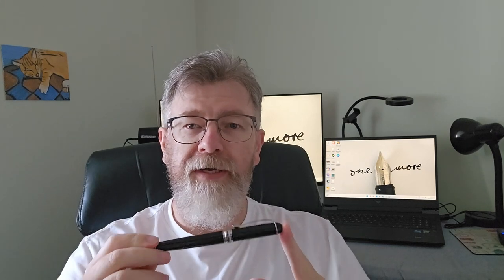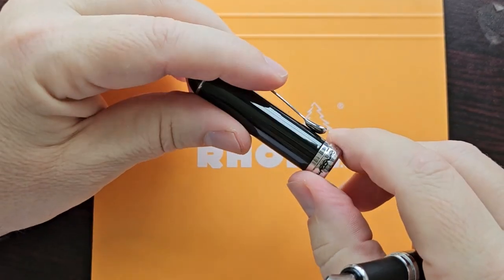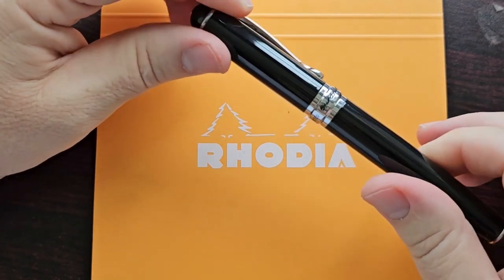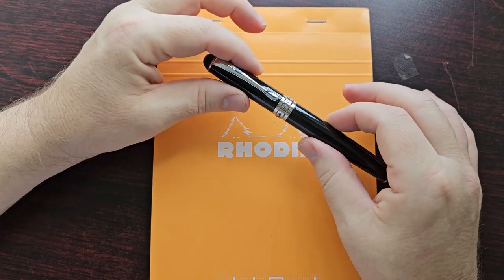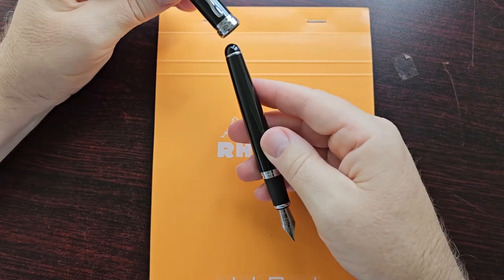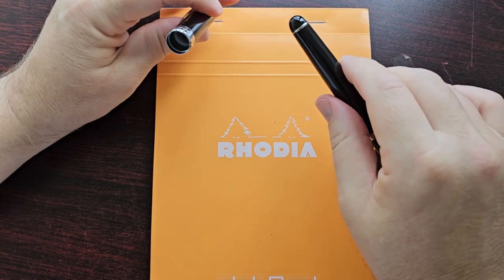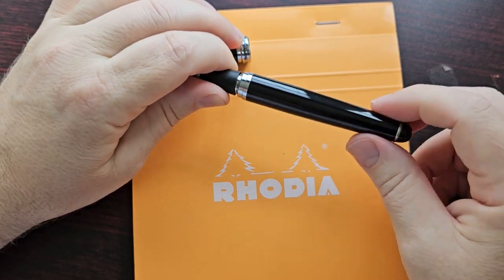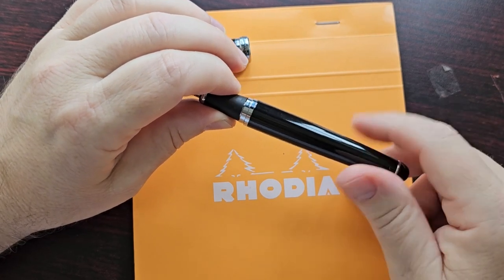Jinhao X750 Review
In this video I review the Jinhao X750 and do a writing sample. This pen offers excellent value for money, although it is not perfect and you just need to be aware of a few flaws.